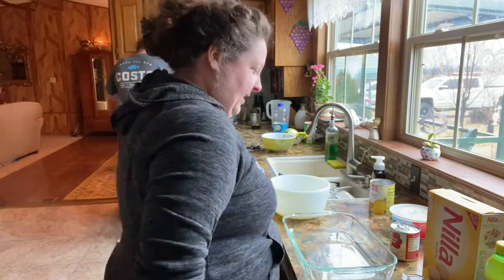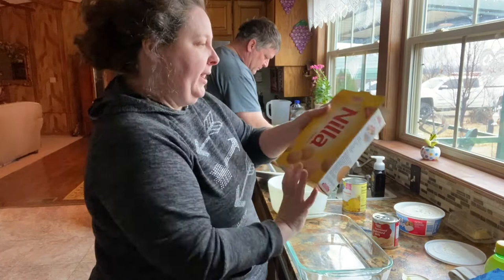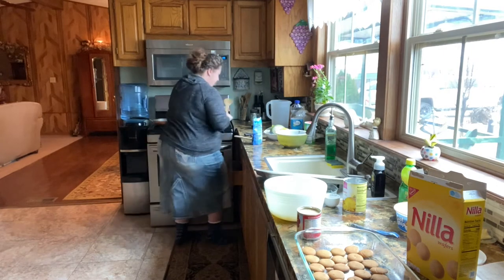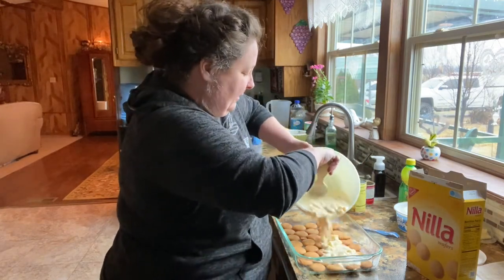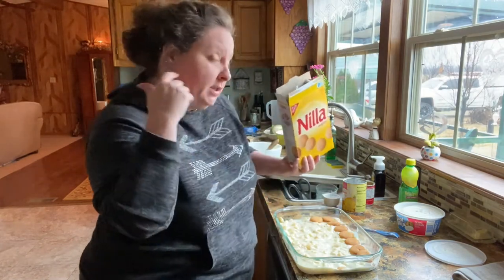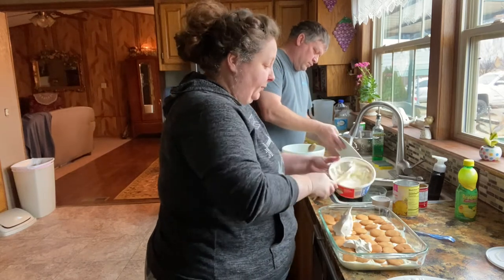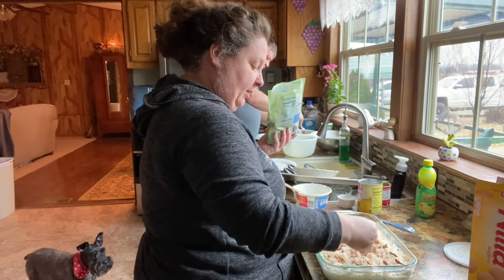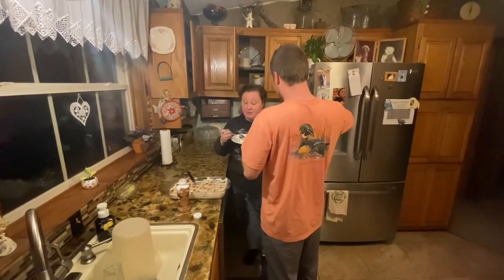ITALIAN NO BAKE CAKE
This simple yet delicious cake will steal the show at any gathering. ❤️

1box vanilla wafers
Crushed pineapple
1/4 cup lemon juice
1can sweetened condensed milk
Coconut
Pecans